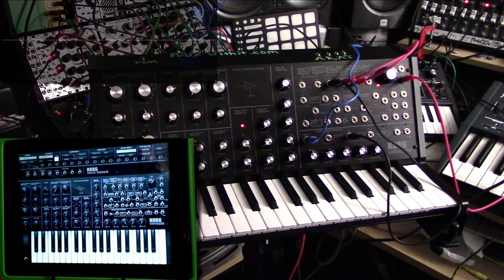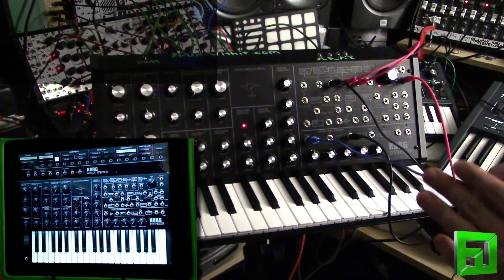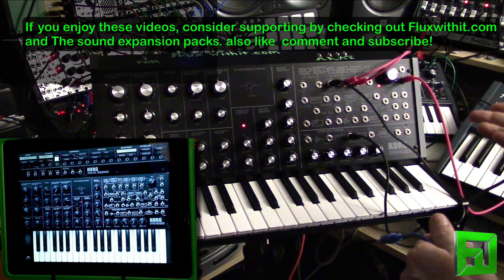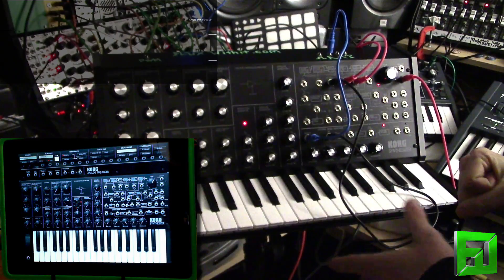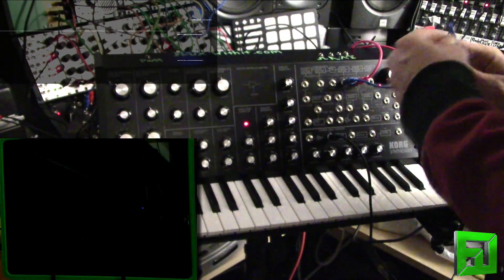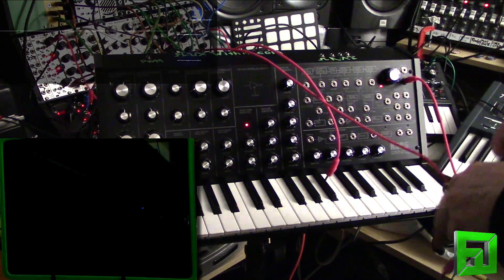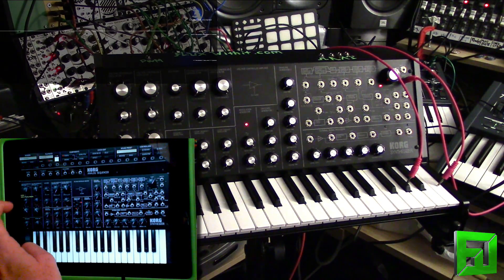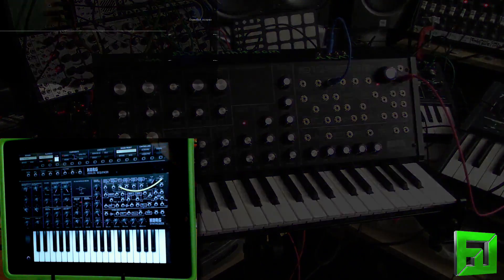Korg Ms-20 Mini and Ims20 comparison and mods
I run through some of the mods I have done to my Ms-20 Mini. I also directly compare it with the iPad app iMS20